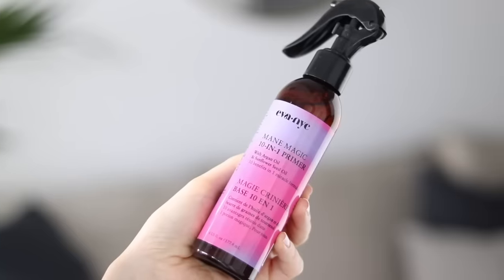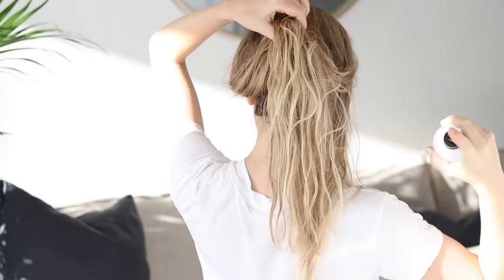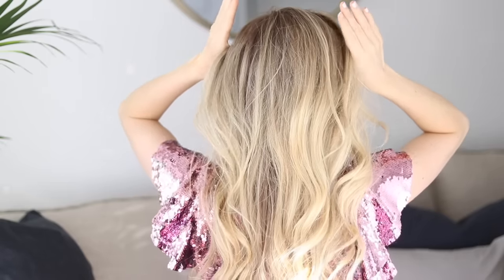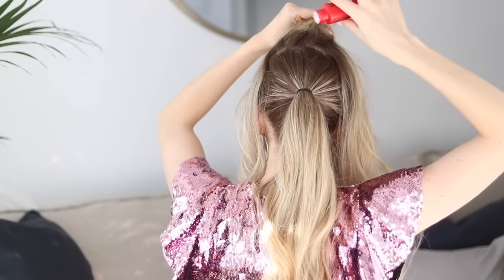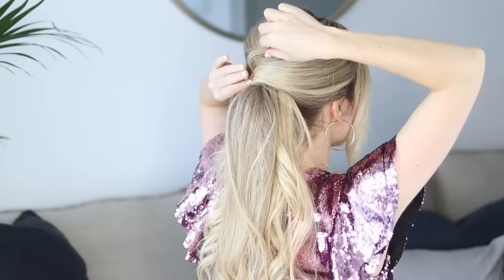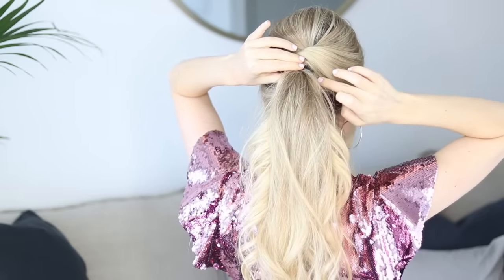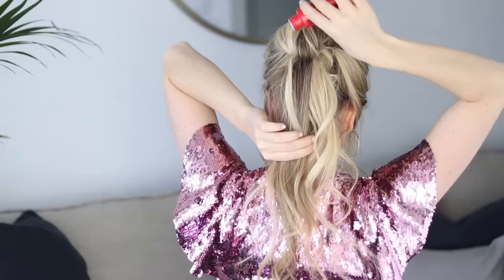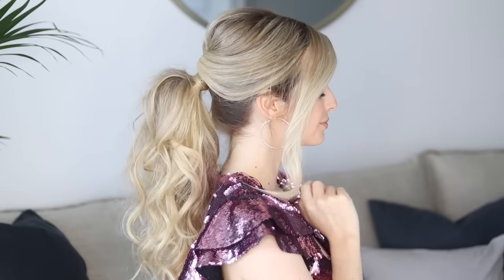HOW TO: CURLY PONYTAIL ✨ NEW YEARS EVE HAIRSTYLE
Today’s hair tutorial is a simple and easy curly ponytail. This hairstyle is perfect for a New Years party, but can also be worn for homecoming, prom, or a wedding. I share my hair tips and favourite volumizing hair products from Ulta to create that perfect ponytail.

Don’t forget to leave a comment letting me know your New Year’s resolution. xo

MORE HAIRSTYLES ▼